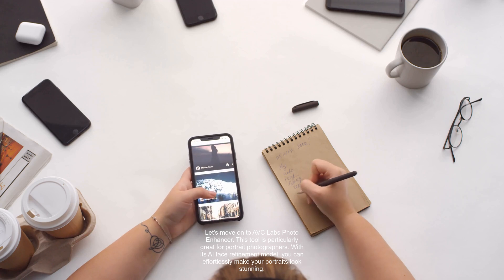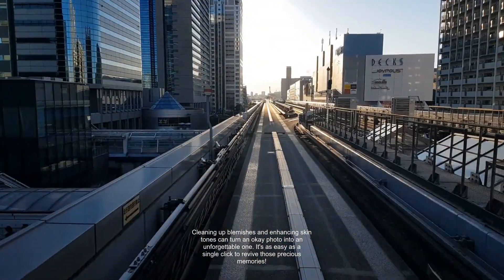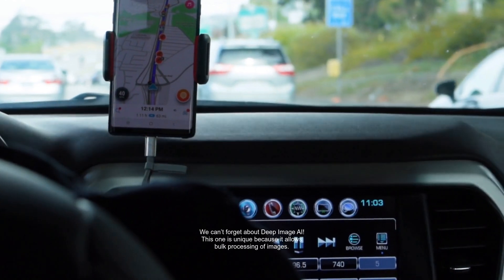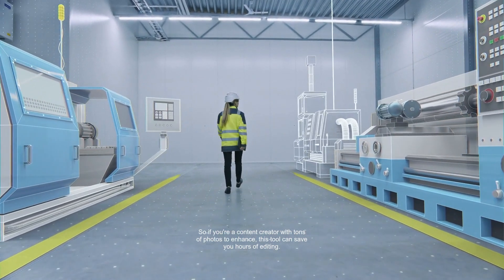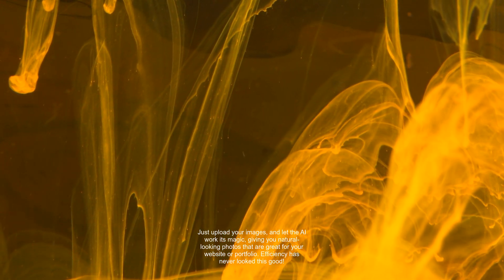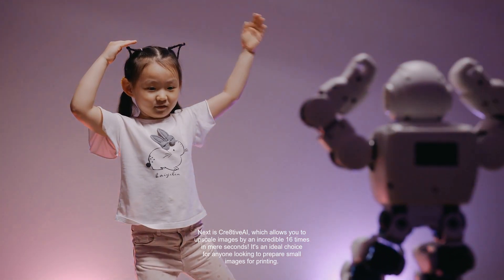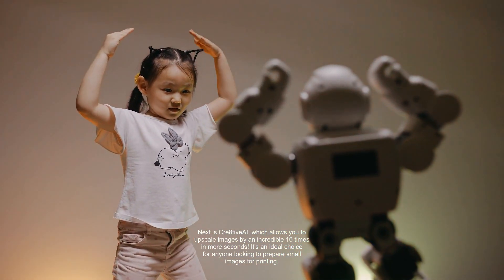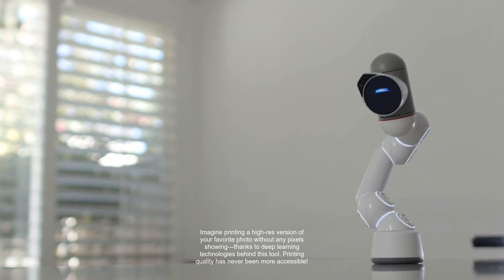[Top AI Image Enhancer] 10 Best Upscaler Tools You Need for Stunning Photos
In today's video, we’re diving into the world of AI image enhancers and upscalers, revealing the top 10 tools that will transform your photos effortlessly. Whether you're a professional photographer or a casual user, you'll find a solution here for every need. Join us as we explore powerful tools that can enhance your images while maintaining quality. Get ready to learn from All About AI Tech with cutting-edge technologies that can boost your creations to new heights.